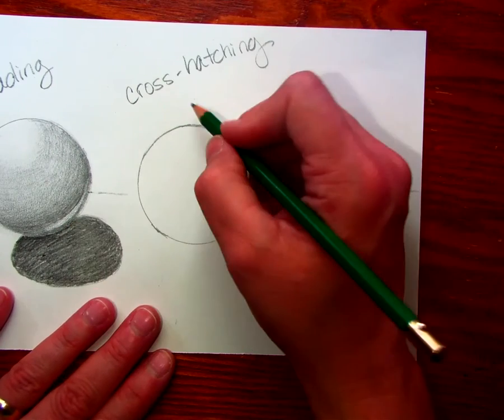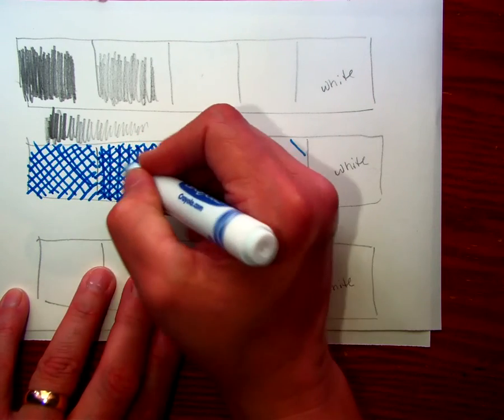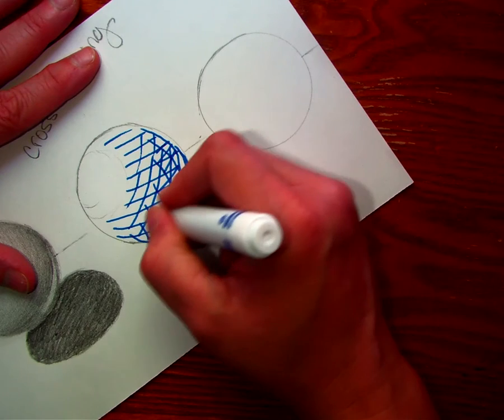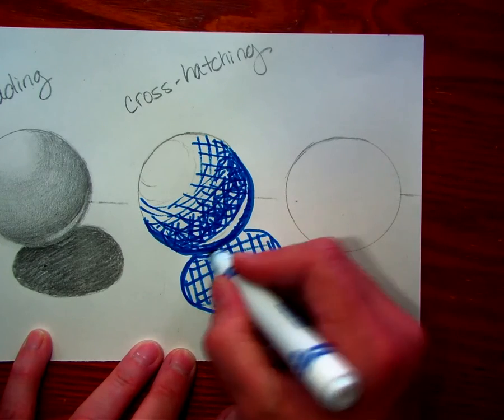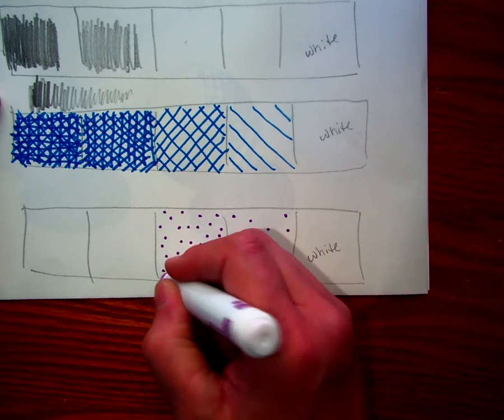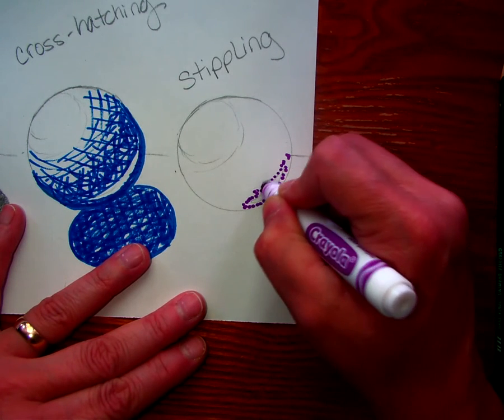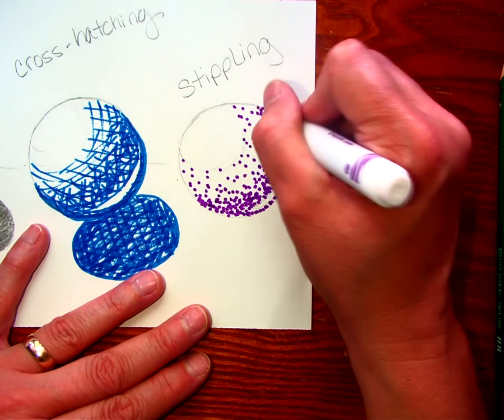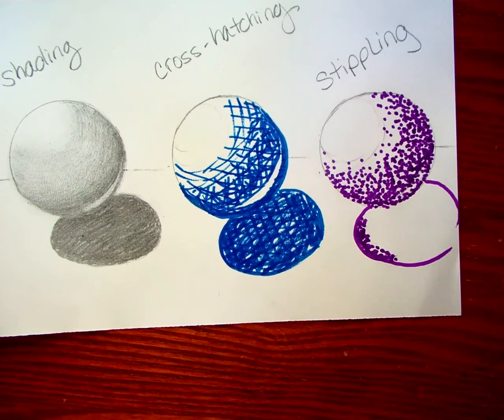Shading Basics Part 2: Using Cross Hatching and Stippling to Add Shading and Gradation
This video will demonstrate how to use cross hatching and stippling in your drawings to add dimension (3D effect) to your artwork.